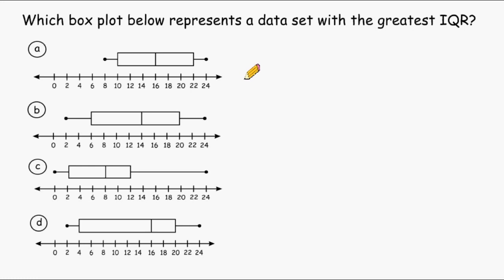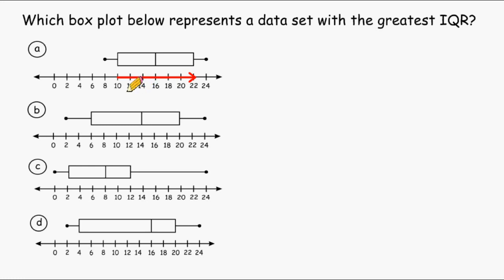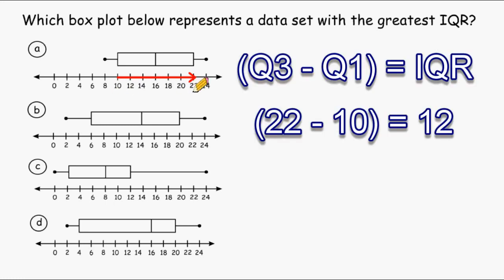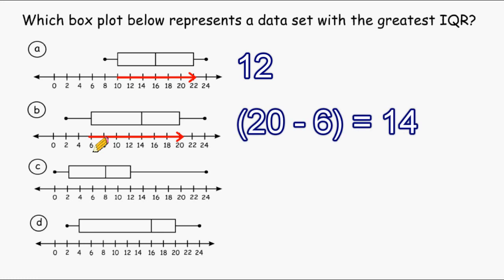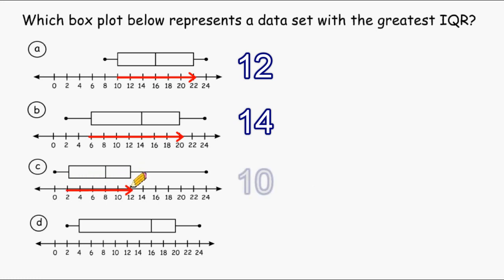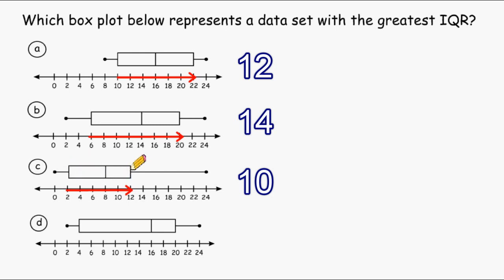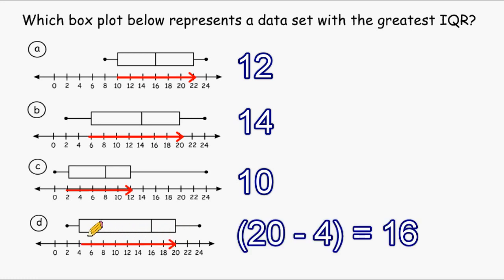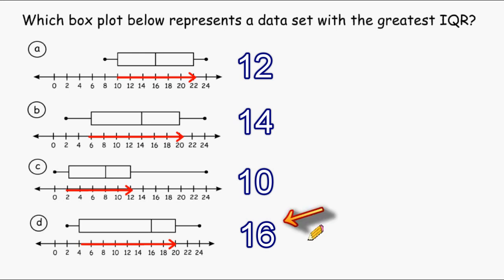IQR - Box Plots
To find the IQR of a box plot, you must identify the location of Q1 and Q3.  Subtracting the values will give you the IQR.  This video reviews how to do this.